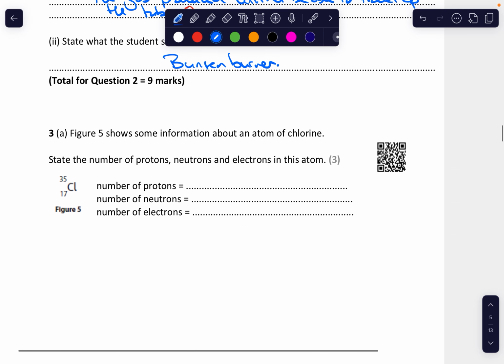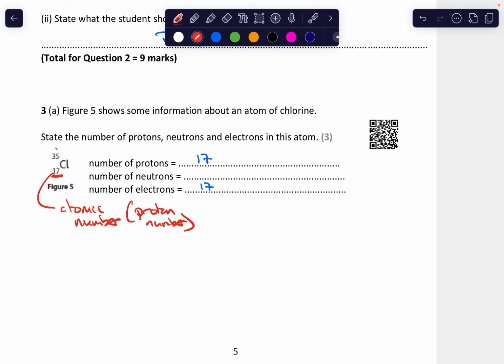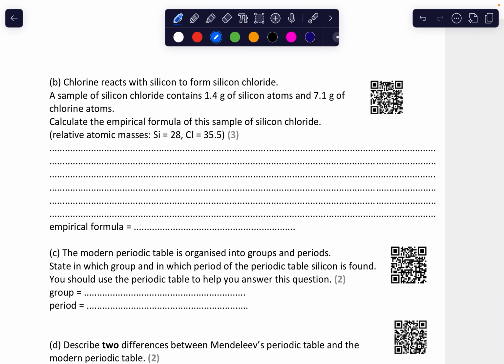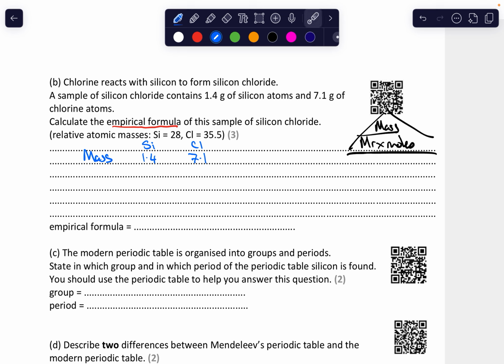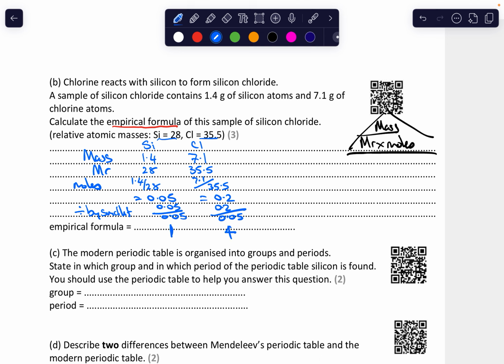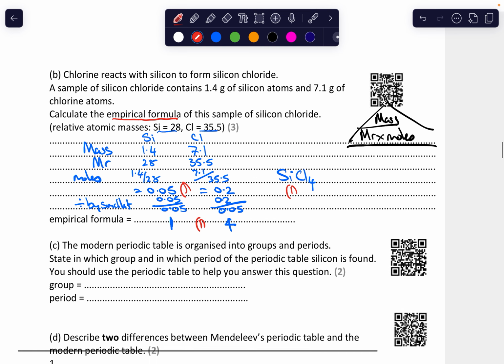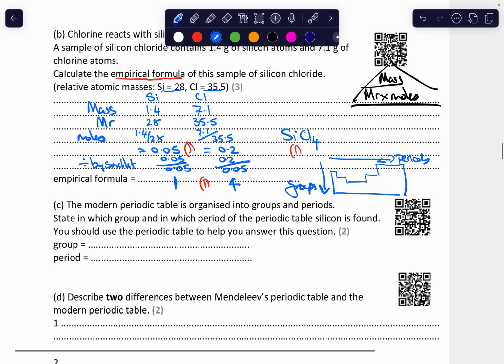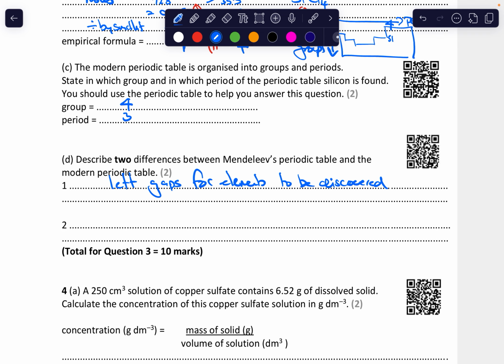2024 foundation paper one question three